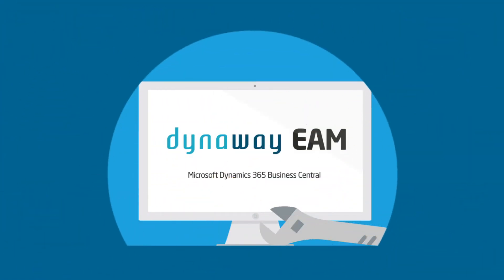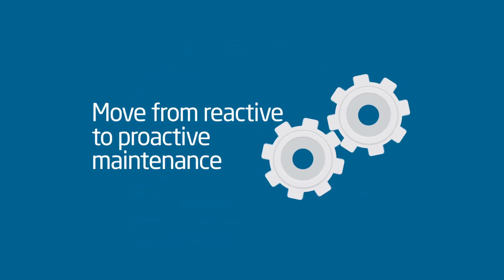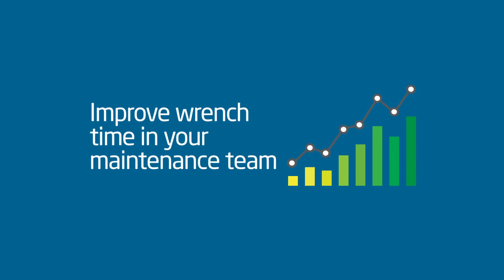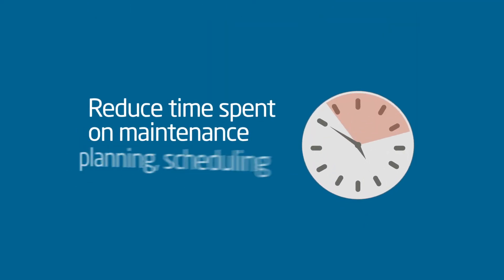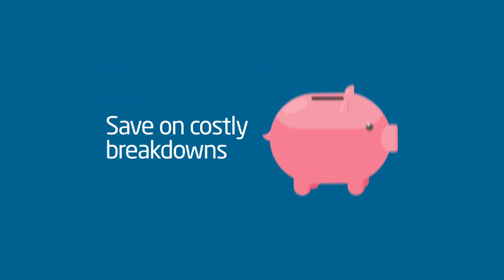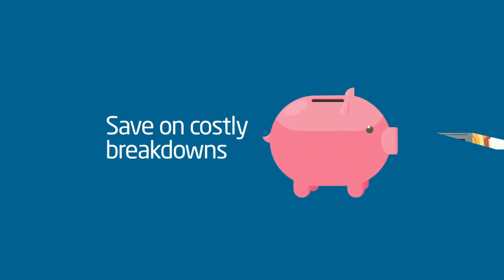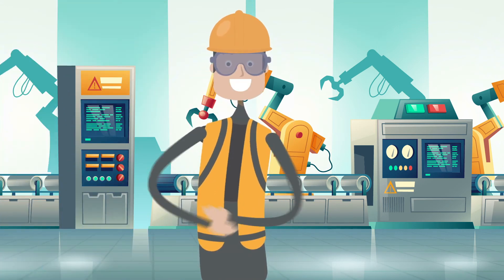Dynaway EAM for Microsoft Dynamics 365 Business Central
EAM for Microsoft Business Central
An easier way to plan, track and optimize maintenance in Microsoft D365 Business Central.

Features and benefits:
• Built-in Dynamics 365 Business Central;
• Easy to set up, user-friendly software;
• Increase your Wrench Time & Asset Availability;
• Make strategic decisions based on your Asset Health;
• Ensure comprehensive inventory records and centralize your spare part inventory;
• Use maintenance sequences to make sure that maintenance is done on time;
• Plan maintenance budget more accurately;